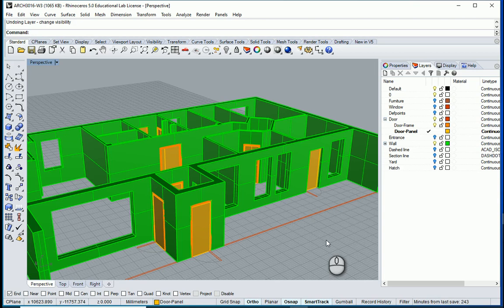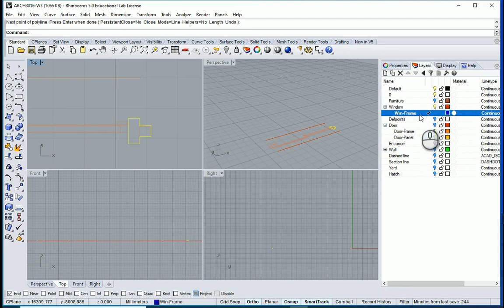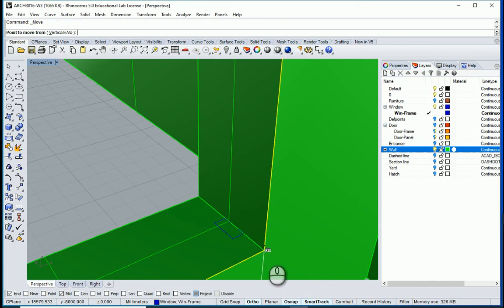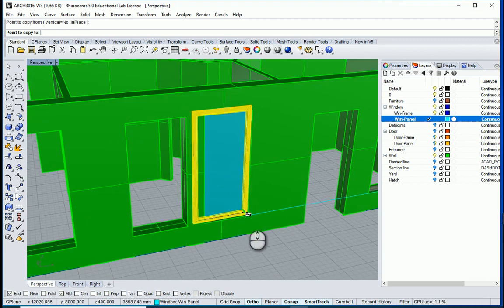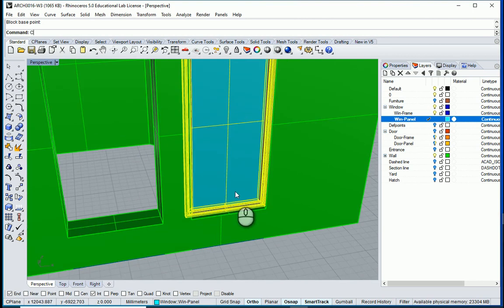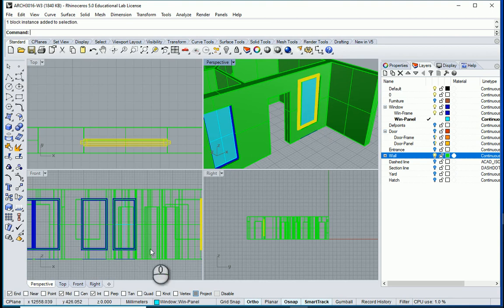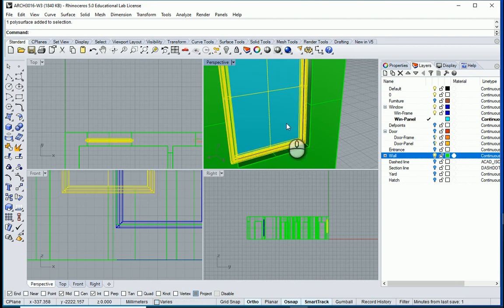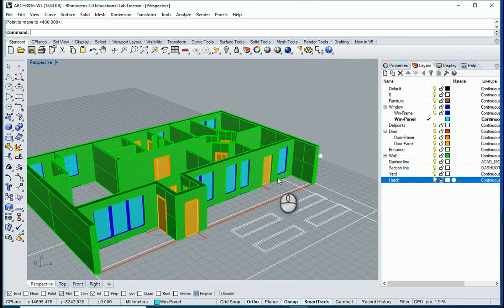Rhinoceros in Architecture & Interior Design 3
"This video shows how we can create windows in Rhinoceros."